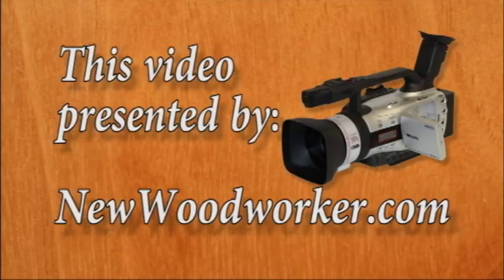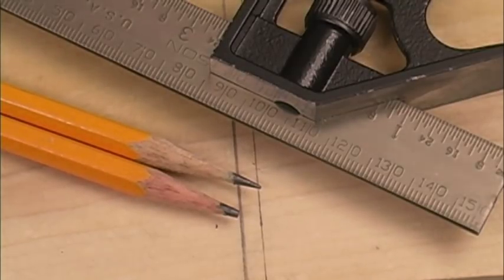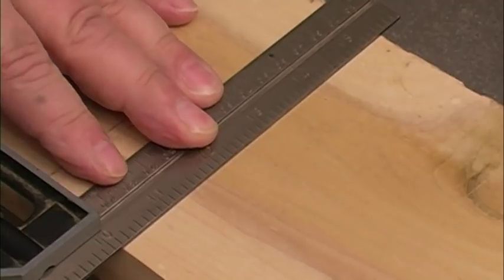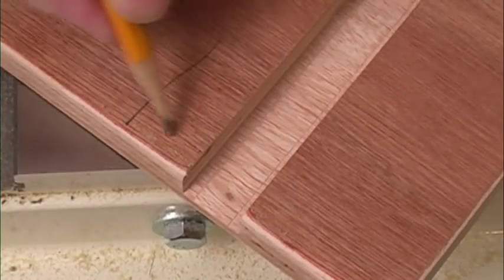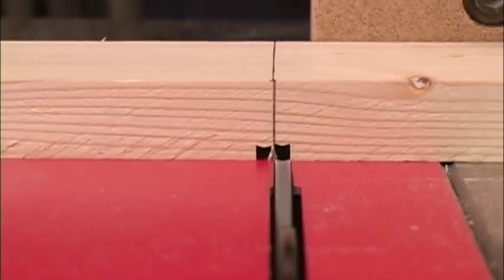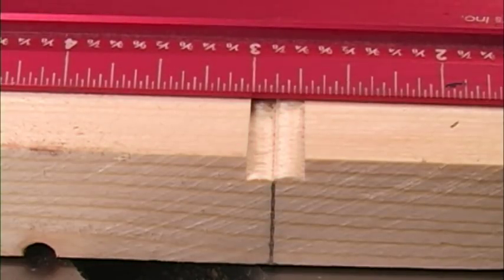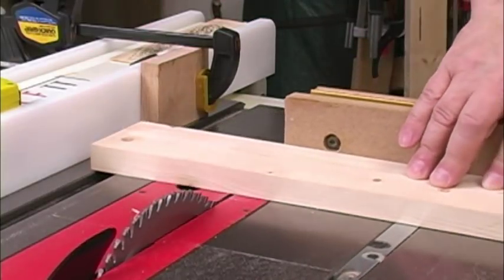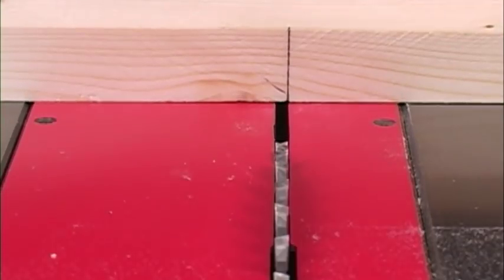Using Cutlines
The full story has lots of photos and details on this very useful skill.